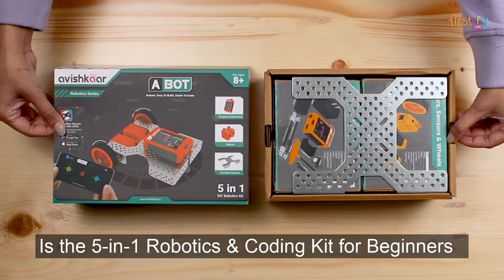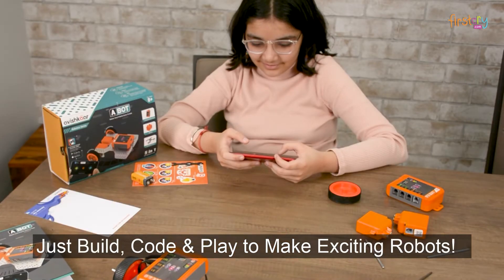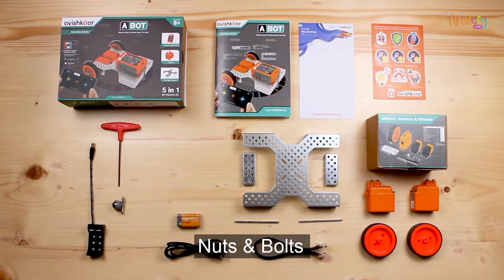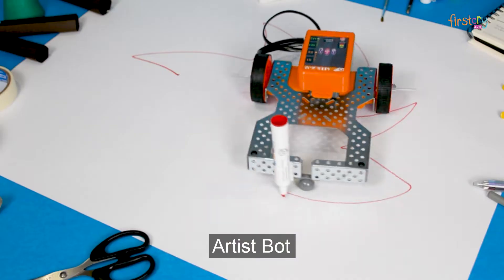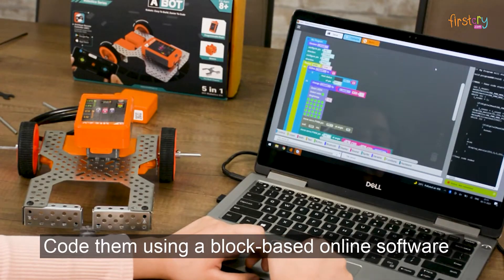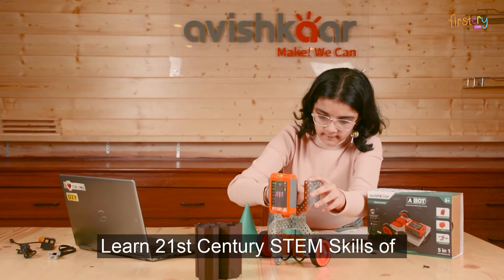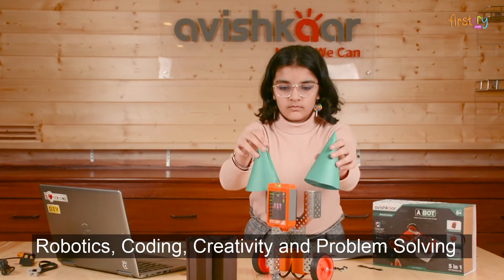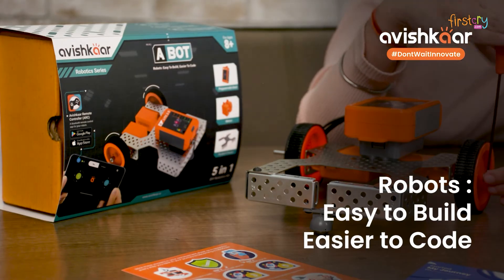Avishkaar ABot DIY Metal Robotics Ki